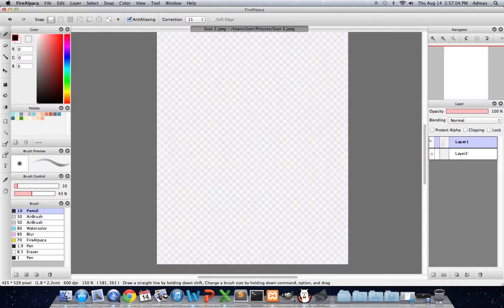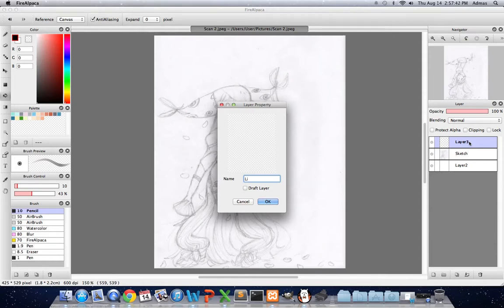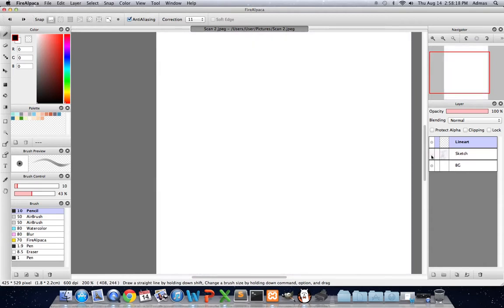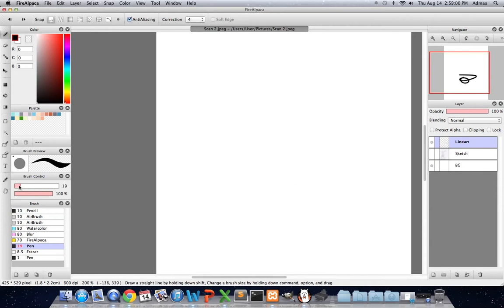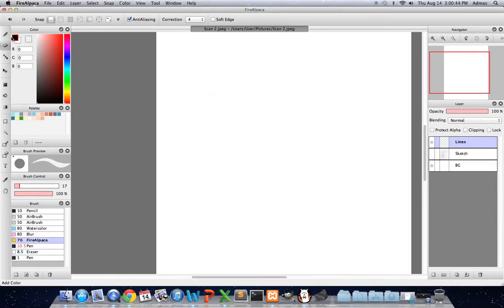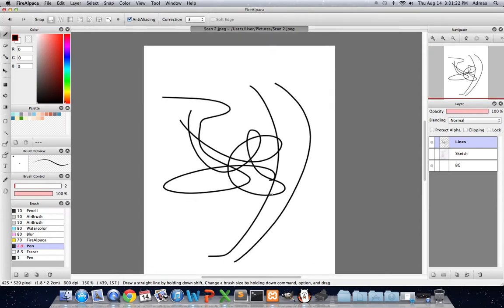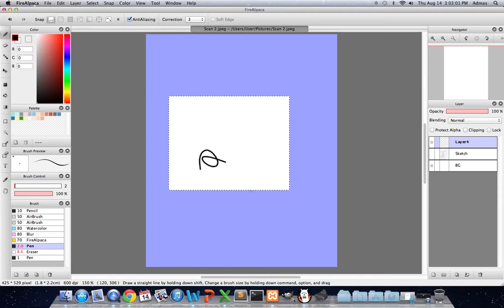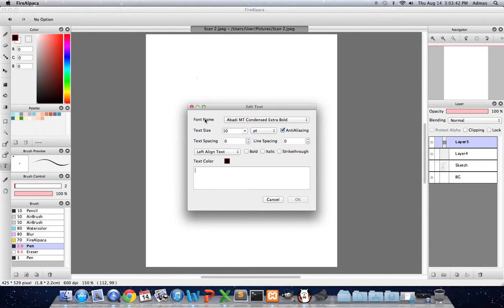Fire Alpaca Tutorial: Basic Tools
Well, there goes my mini series! If you have any tutorial suggestions, then that'd be great! I also have GIMP, so ask me on that one, too! :D

Link to program (Note: I have an older version, so idk how your version is gonna work. :P Sorry.)